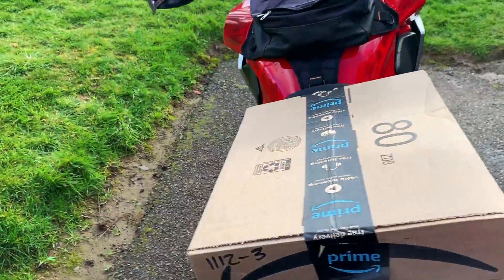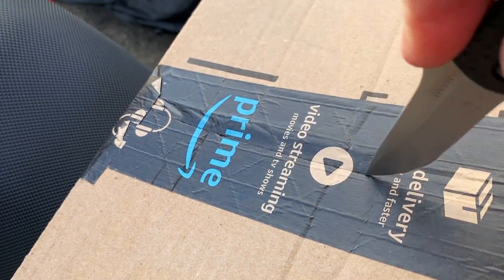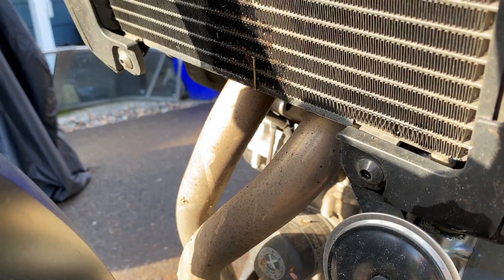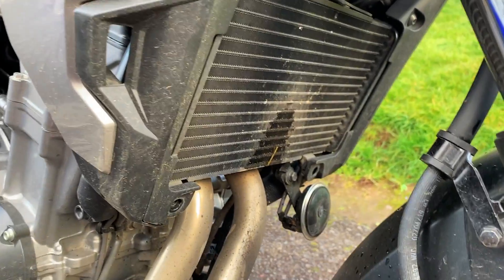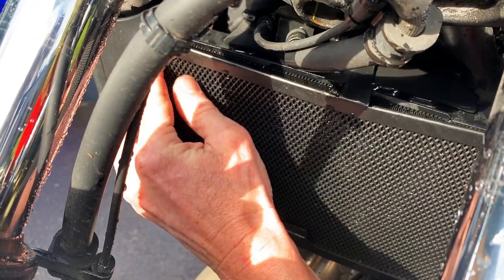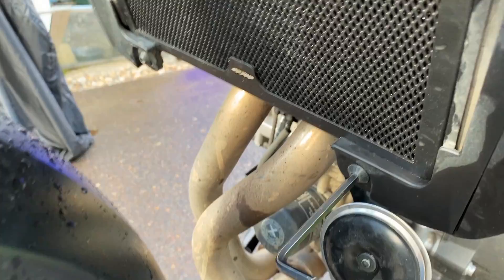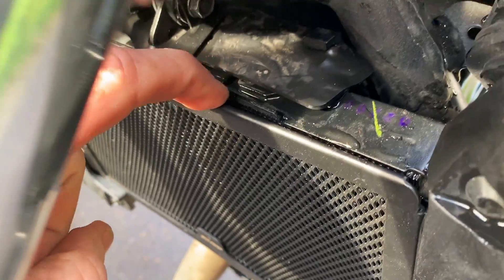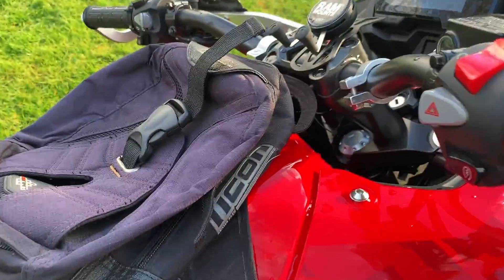2019 Honda CB500X Radiator Protection | Oregon Motorcycle 2020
This is an install video of a radiator protector on a 2019 Honda CB500X.

My gear…
Camping stove
Ultra lightweight tent
Led Aux. lights
Radiator guard
Air compressor
Tire plug kit
USB charger
Hand guards
Heated grips
Com system
Folding shovel
Filmed on my iPhone XS Max.